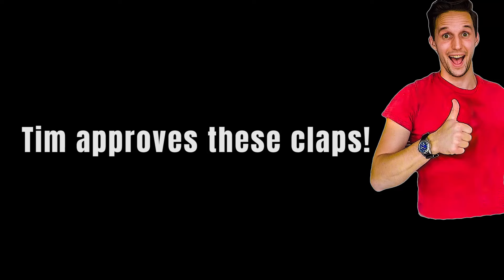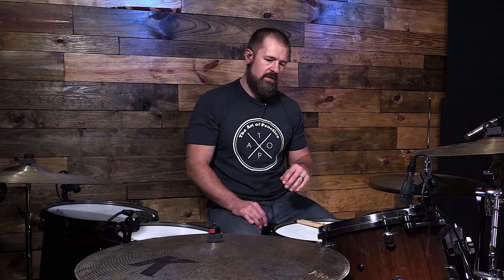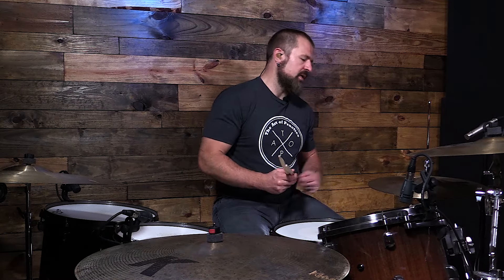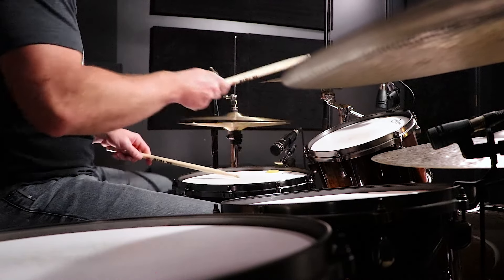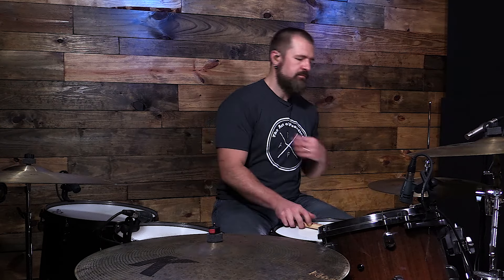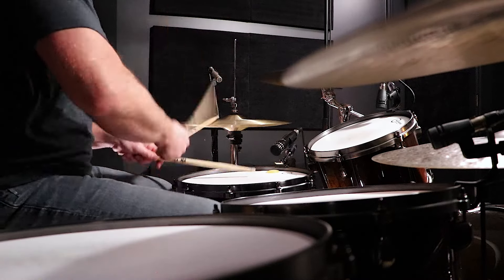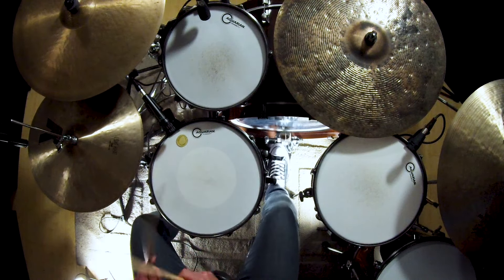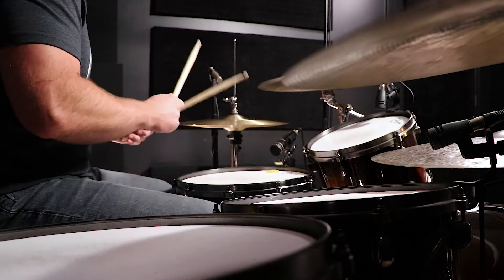3 Things All Beginner Drummers Should Focus On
It's tough these days when you are a beginner drummer...there is SO MUCH information out there. How do we know what we need to focus on in our drumming? What is the most important? What really doesn't matter.

Here are 3 areas that all beginner drummers should focus on. These are not cool licks...they're not crazy beats...they are time tested and proven big picture items that will have you up and playing along to your favorite songs in no time. They're not easy and you won't master them overnight. But focusing on these items in your drum practice time will put you well ahead of other players. Focusing on these 3 items is the reason I was able to start playing professionally at the age of 16. When you're on the gig, NO ONE CARES whether you can play that cool, slick sextupletratamcueinsanesetthedrumsonfire fill. They care that you can play good time, make the music feel good, and get from point A to point B on the drums without screwing it up.

Real talk. But these will give you real results when playing actual music.

Cymbal Setup From Left To Right:

All Zildjian

Hats:
16" EFX Crash on top
16" K Light Top Hat on bottom

18" Kerope Crash

22" K Custom Dark Complex Ride

22" Renaissance Ride

Drumheads:
Aquarian